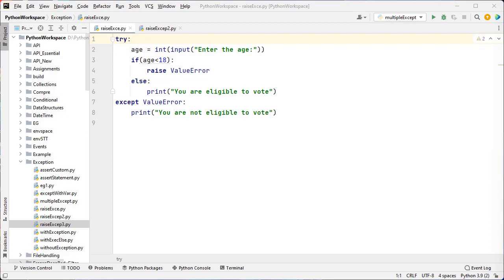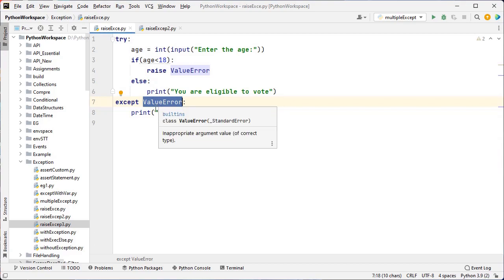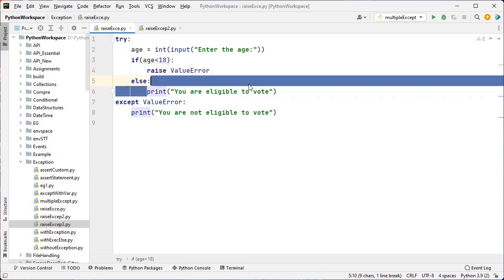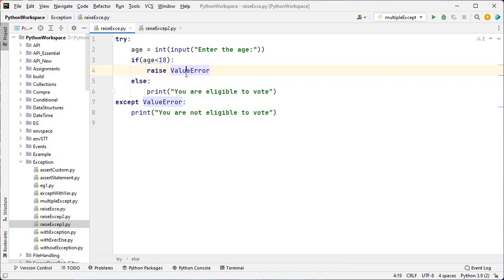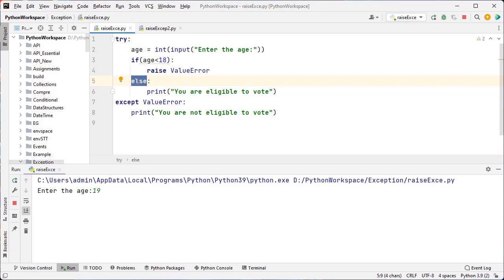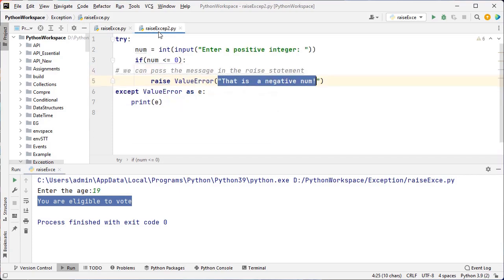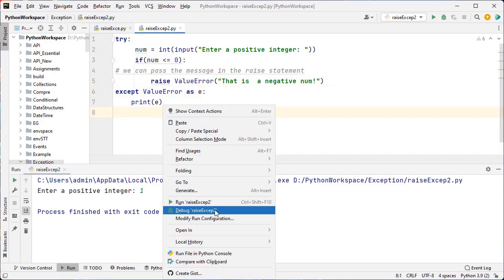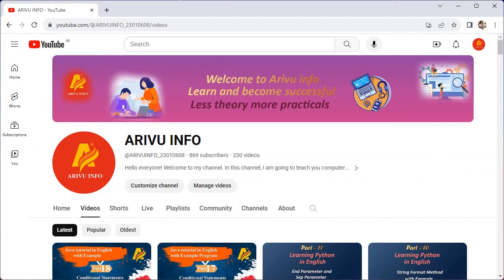Python Series | Exception Handling | Raise Keyword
User-Defined Exception(Raising Exceptions)
Python also provides the raise keyword to be used in the context of exception handling. It causes an exception to be generated explicitly. Built-in errors are raised implicitly. However, a built-in or custom exception can be forced during execution.